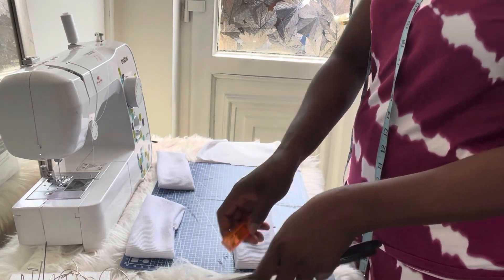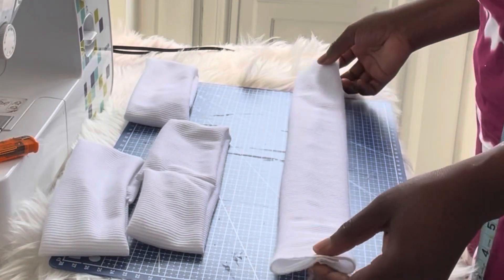HOW TO MAKE A QUICK ROUNDED STRAIGHT HEADBAND | DIY HEADBAND TUTORIAL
Hey guys🤗 Thank you for stopping by. I’m Caphy incase you’re seeing my face for the first time.

In today’s video I’m going to be sharing with  you step by step on how to design a straight HEADBAND.

Fabrics = StrechyJersey)

Measurements for the base

Light= 19.5

Width= 6.5

I hope you find this tutorial helpful guys😀 Please  dont forget to like, give me a thumbs up 👍 and most importantly dont forget to subscribe for more beautiful tutorial then i will see you all in my next one bye guys👋🤗

Please check us out @